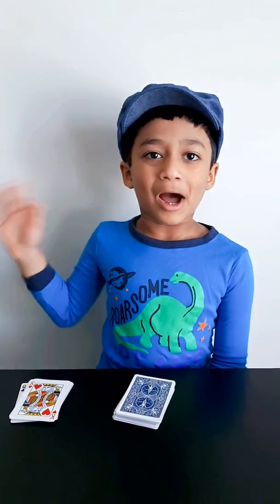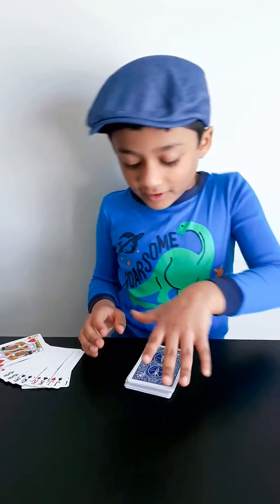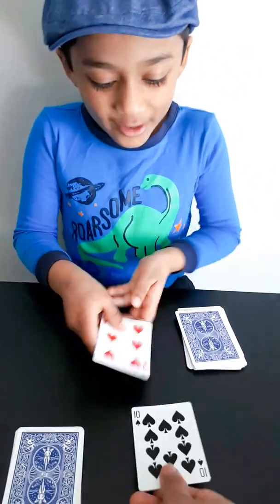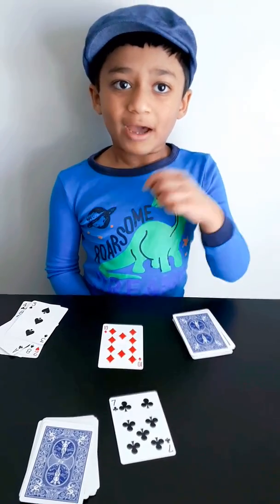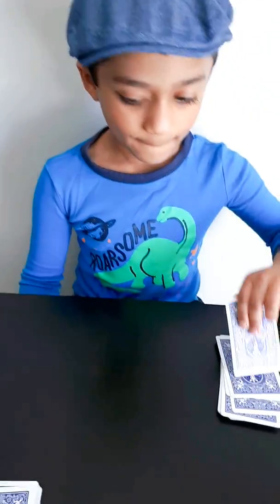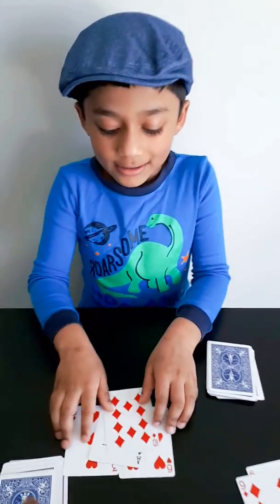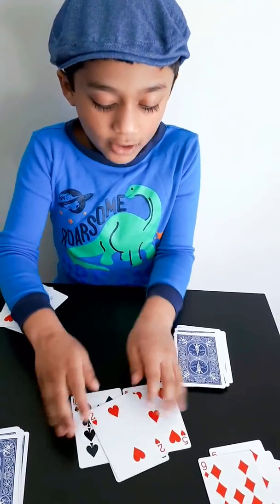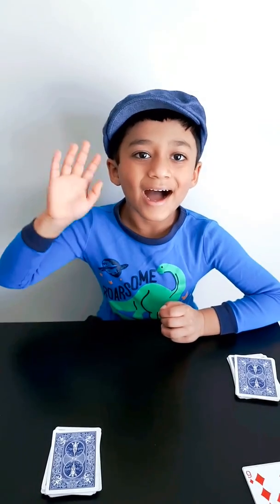Math War | fun math game using Playing cards | Arjun Dhanashekaran